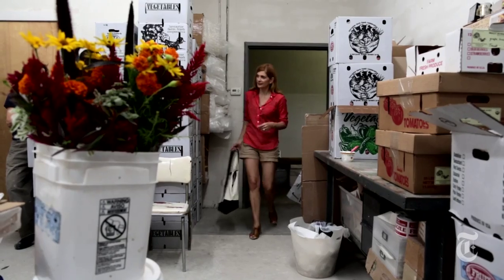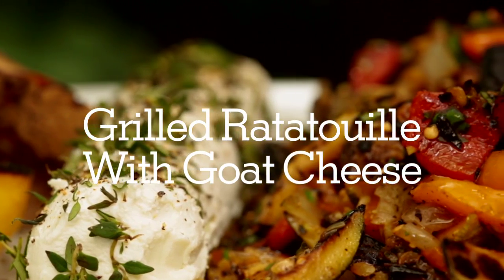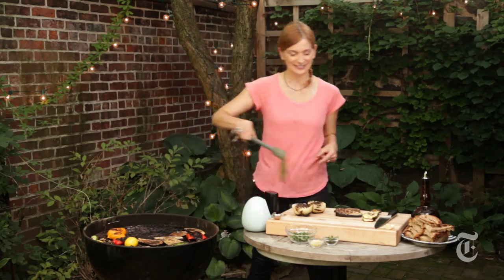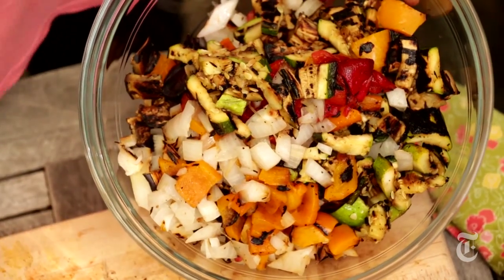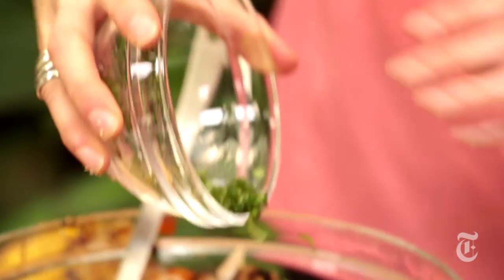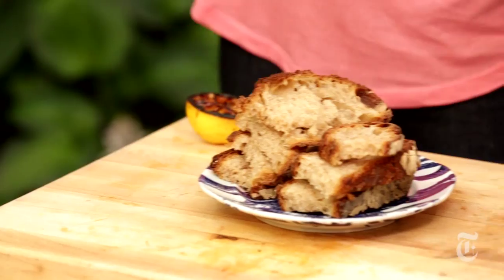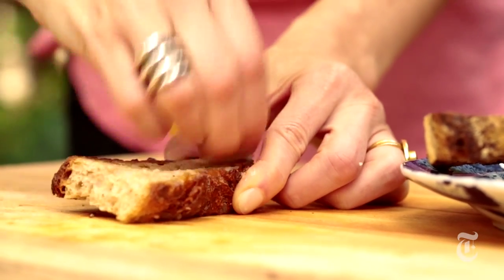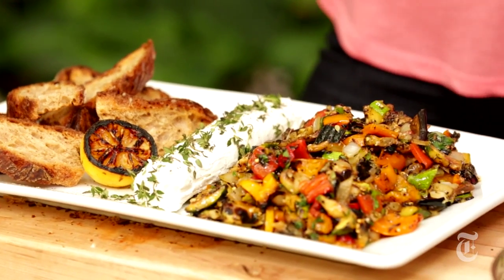Grilled Ratatouille With Goat Cheese - Melissa Clark | The New York Times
Melissa Clark avoids heating up her kitchen by making ratatouille on the grill.